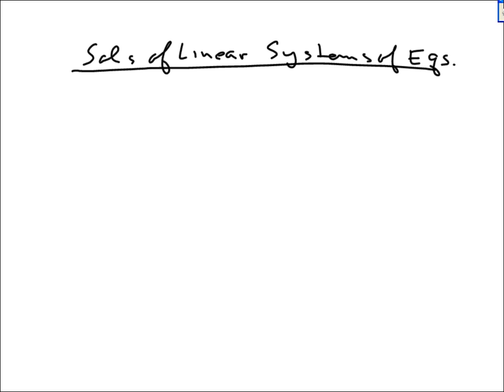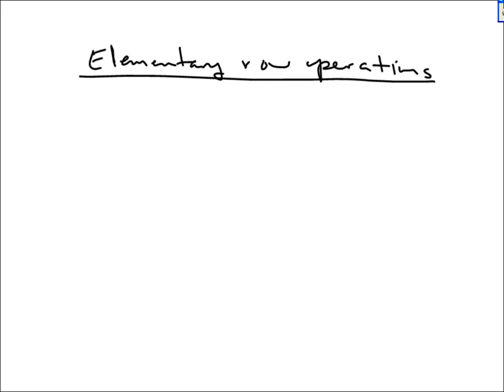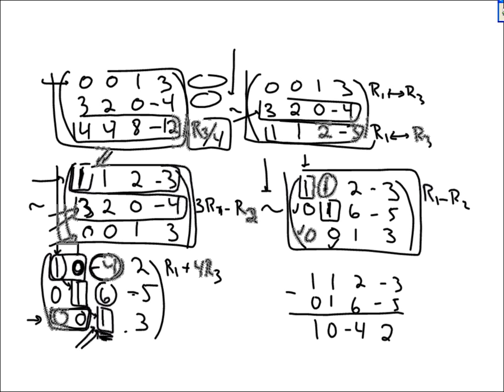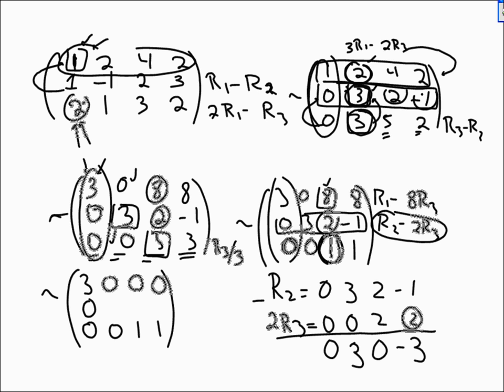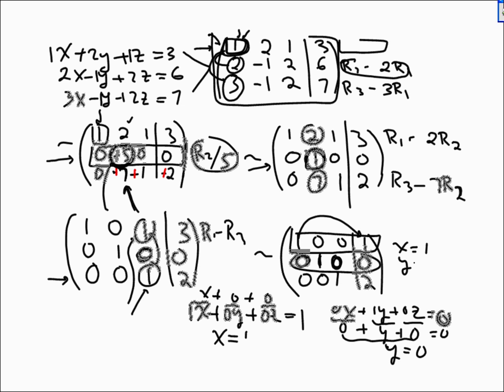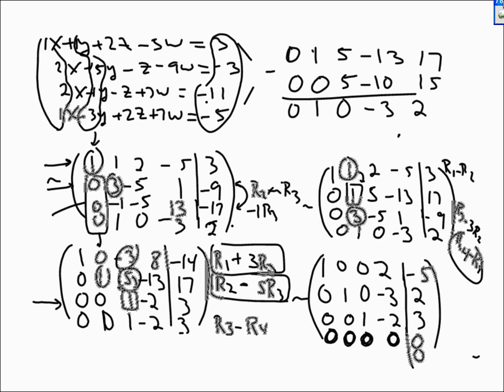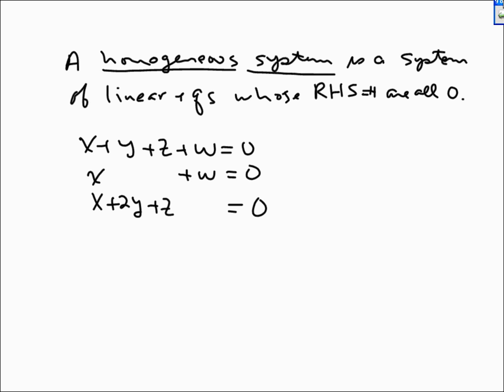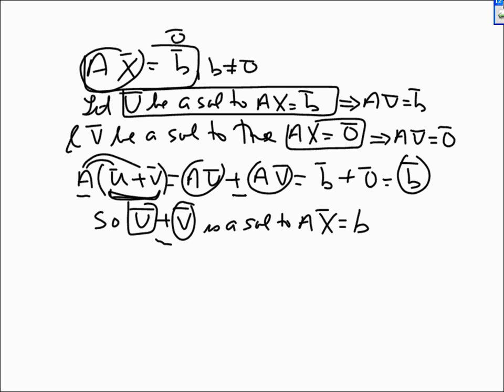Solutions of Linear Systems of Equations by Free Academy